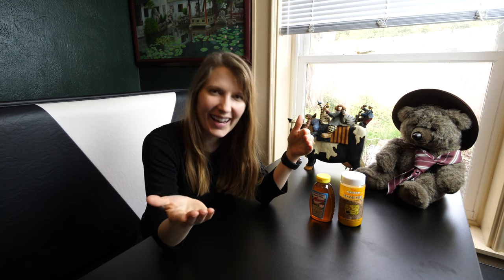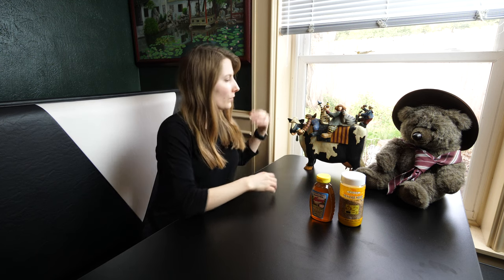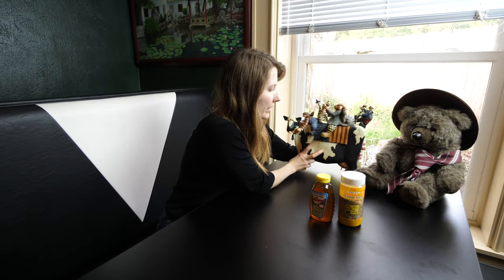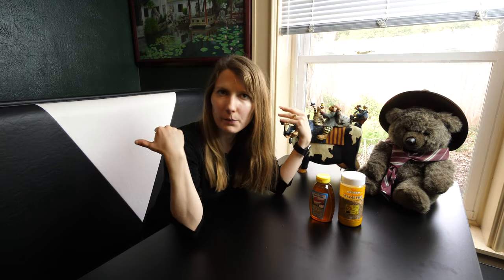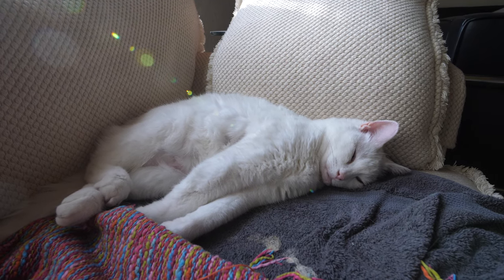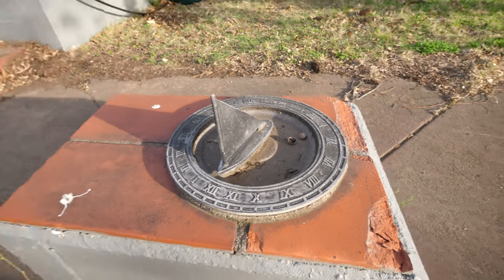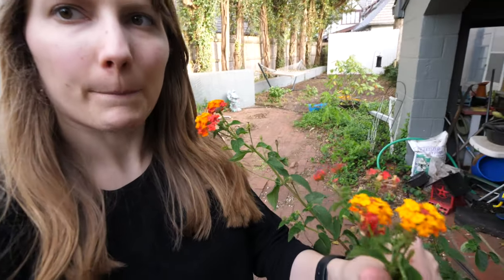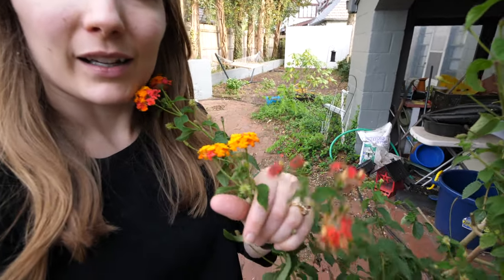Panasonic GH5 Autofocus Test - Watch in 4K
Tested with settings for vlogging and interviews.

Click the 4K quality option when watching this video.

Using the 7-14mm f4 lens at f4.5.